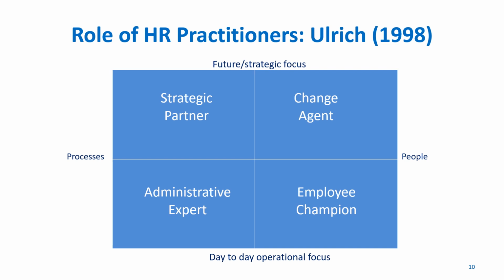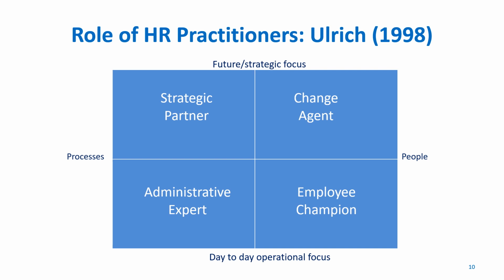Part 3 Audio LMDP 1